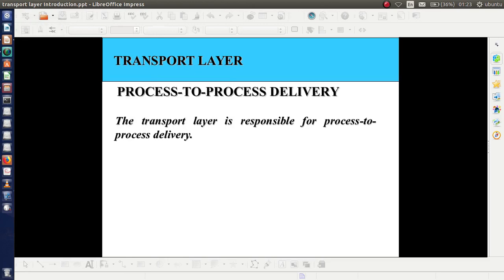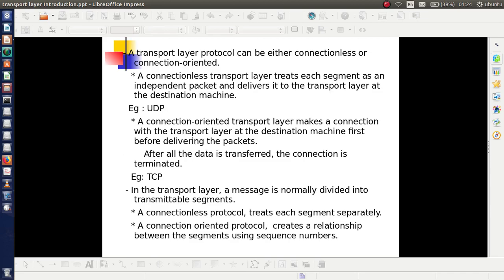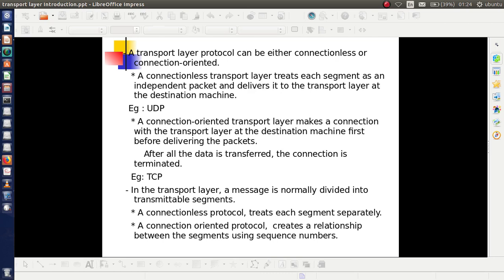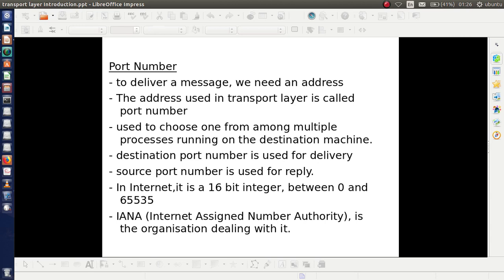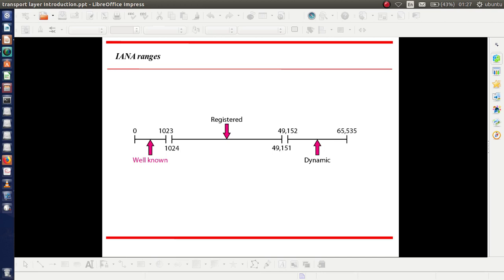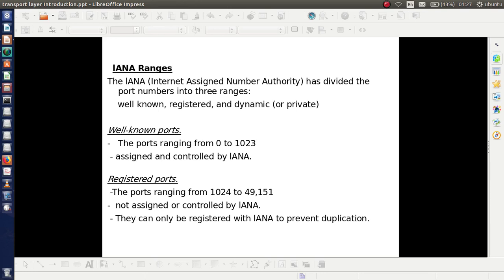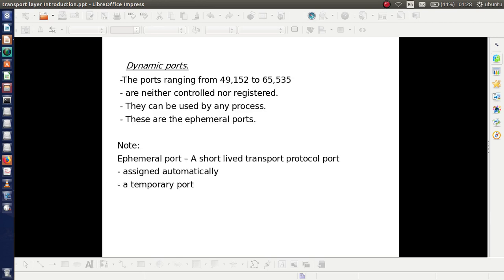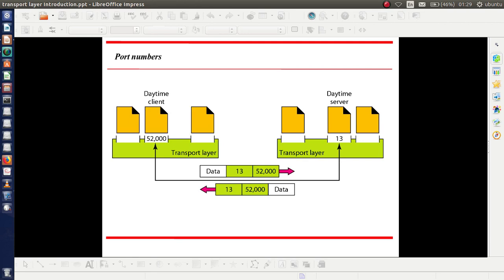Computer Networks (CS): Transport Layer